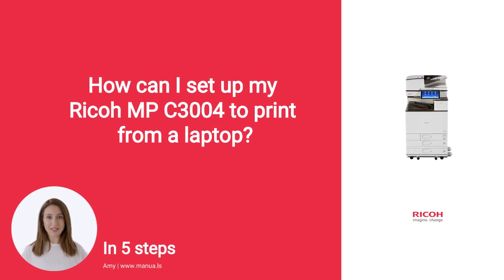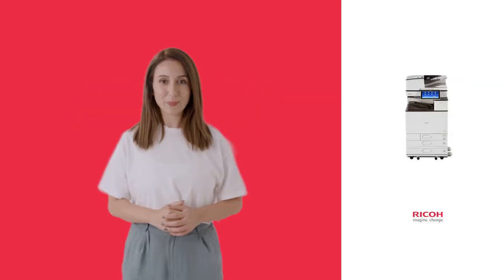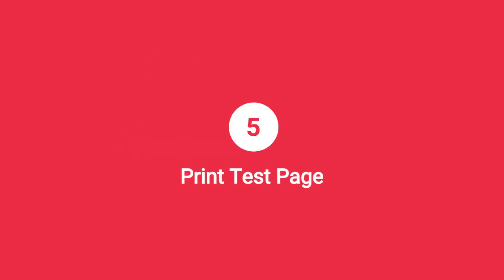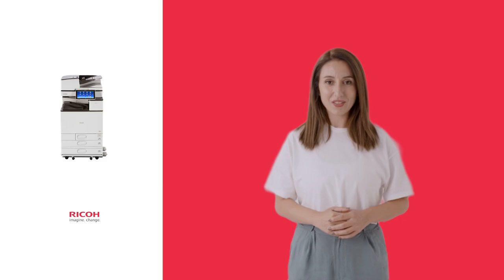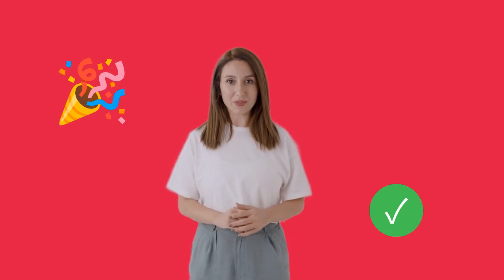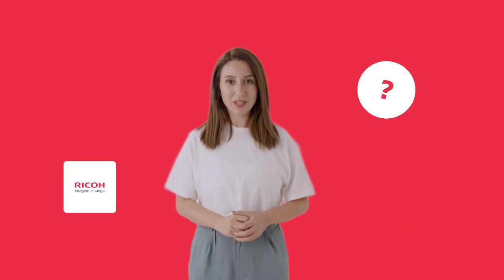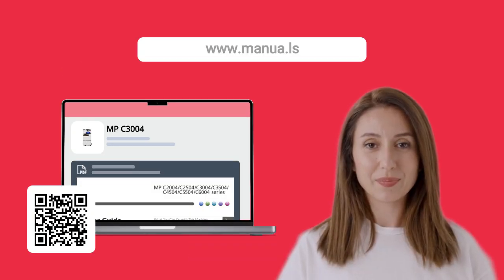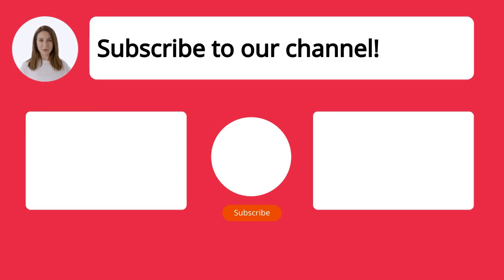How to Easily Connect Your Laptop to Ricoh MP C3004 for Printing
📺 Learn how to easily connect your laptop to the Ricoh MP C3004 printer for printing. Watch this video to streamline the setup process!

📖 In 5 steps:
1. Begin by connecting your Ricoh MP C3004 printer to your network using an Ethernet cable or wireless setup via the control panel.
2. Install the Ricoh printer drivers on your laptop via the CD-ROM or download from the Ricoh website and follow the installation instructions.
3. During driver installation, ensure you select the correct printer model and properly configure the port settings along with any required user credentials.
4. Access 'Devices and Printers' on your laptop. Right-click your printer model and select 'Printer properties' to customize settings as needed.
5. Test your setup by printing a test page to ensure your Ricoh MP C3004 is correctly configured and print documents smoothly.

📚💬 Manual and other questions:
On our site, you can find the complete manual for the Ricoh MP C3004. There, you can also ask your question to other Ricoh MP C3004 users.